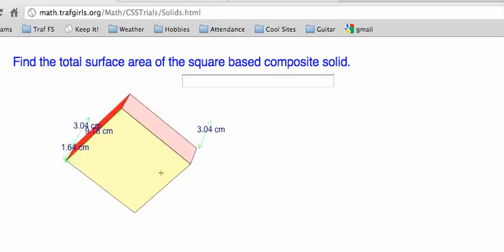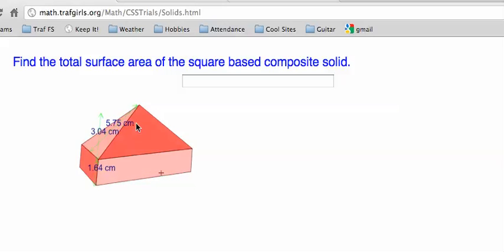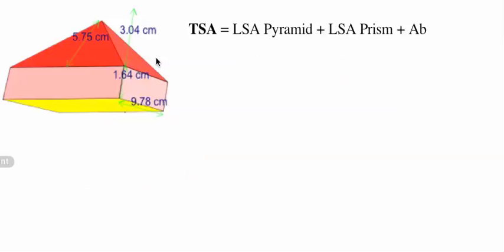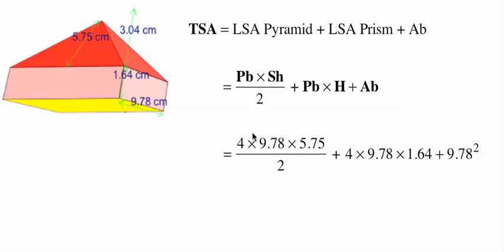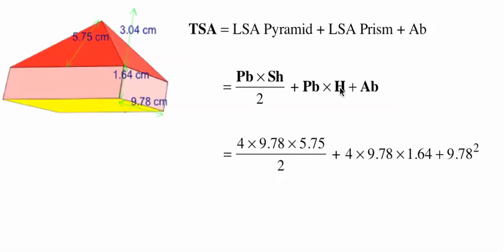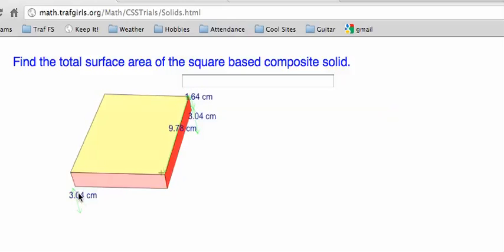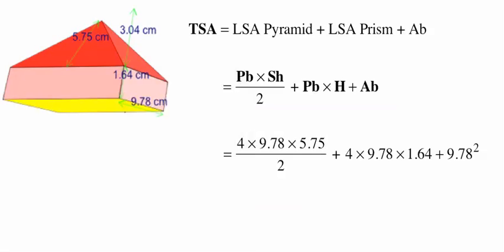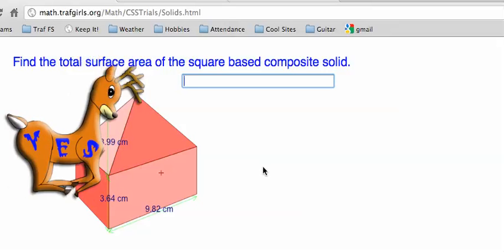Composite Solid: Total Surface Area Of A Square Based Pyramid On A Prism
Composite Solid: Total Surface Area Of A Square Based Pyramid On A Prism. From the Solids Math Program.